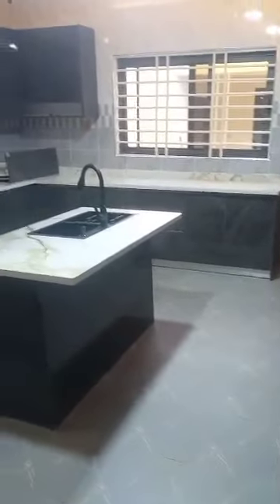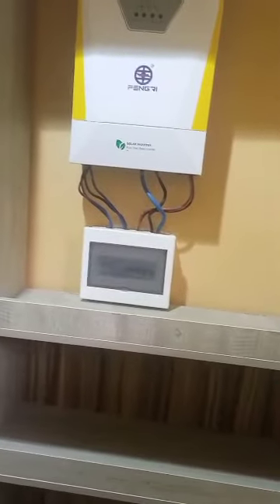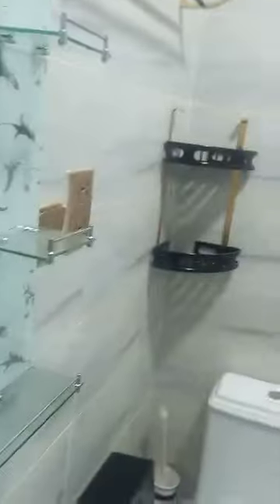cheap 3 bedroom house for sale in Ghana, kasoa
newly build three bedroom semi furnished with two bedroom boy's quarter for sale all rooms suits with visitors washroom fully air-conditioning 48hours solla panel CCTV camera security post video bell electric fence fitted kitchen with cabinet and store room nice garden plot size one and half document registered asking price $130,000 negotiable location kasoa crespo city...